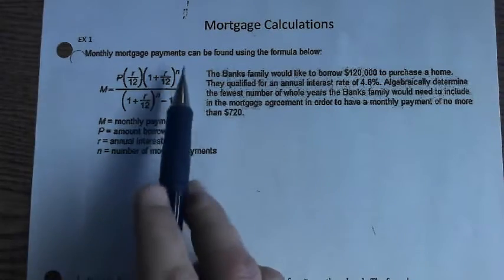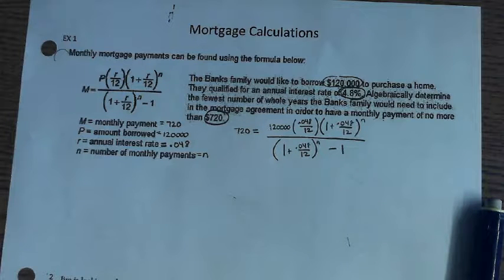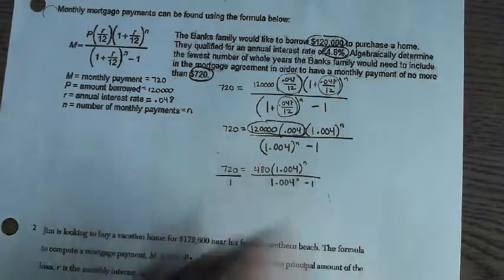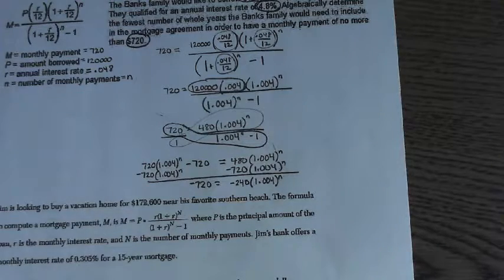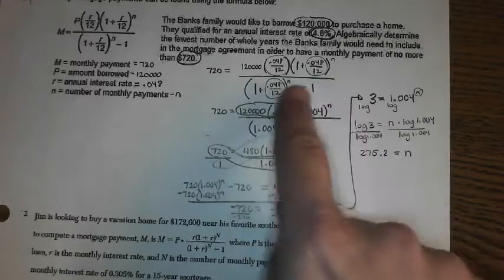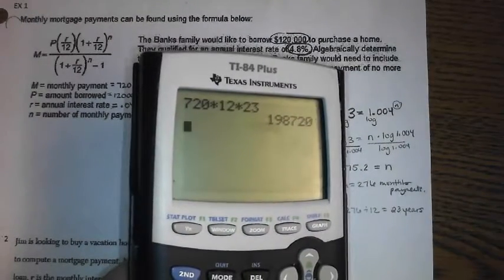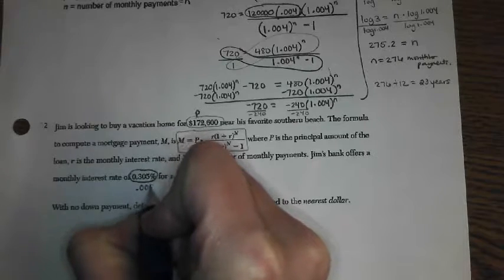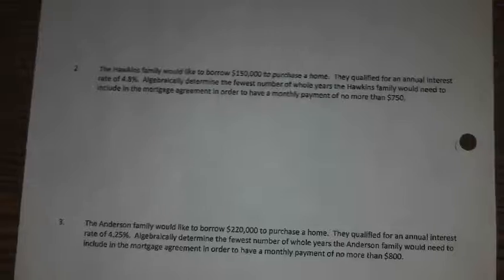1/14 Alg Mortgages